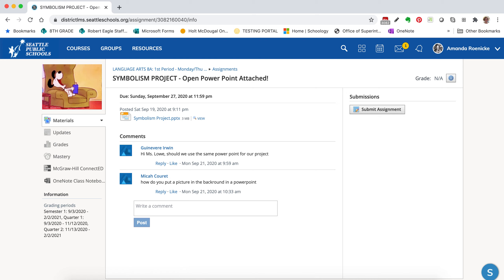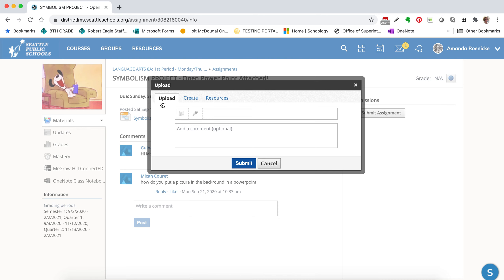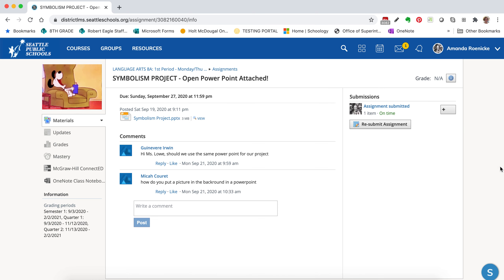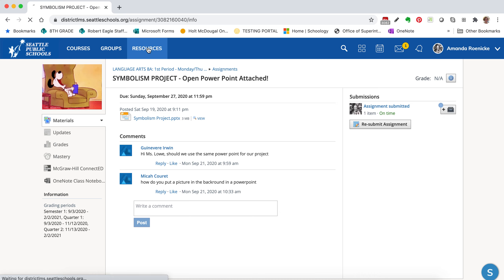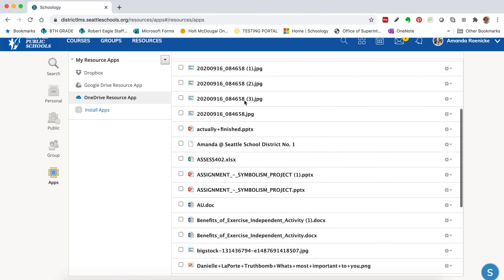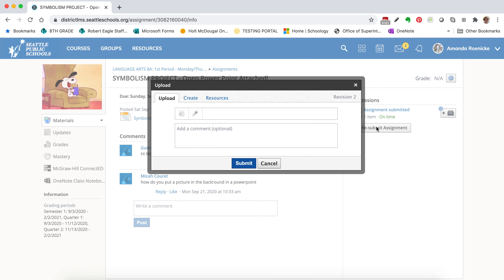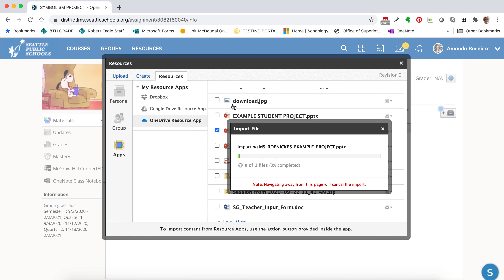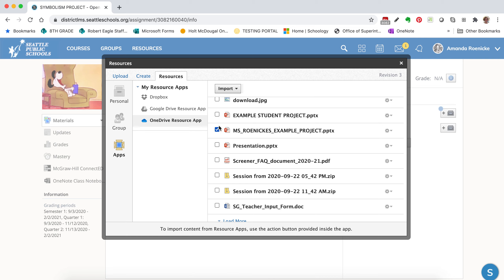TUTORIAL - Uploading an assignment to Schoology